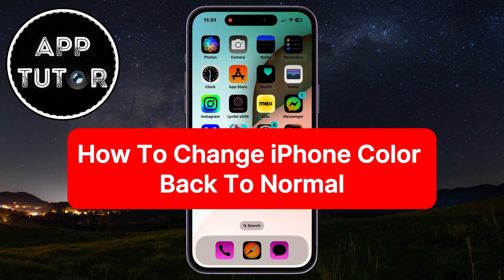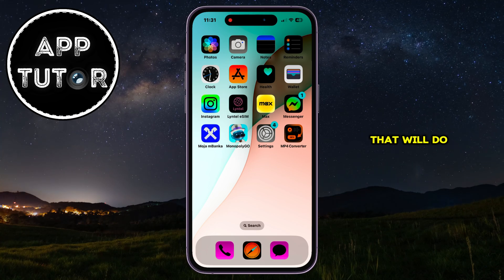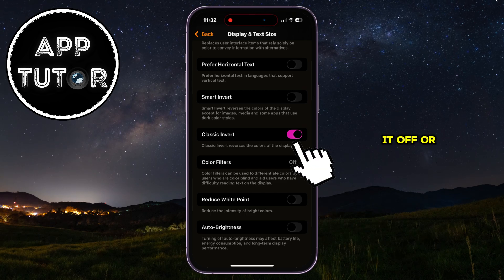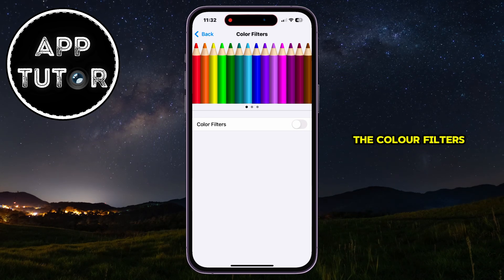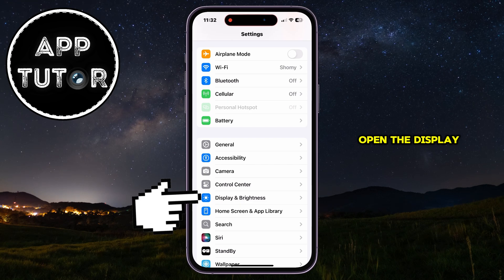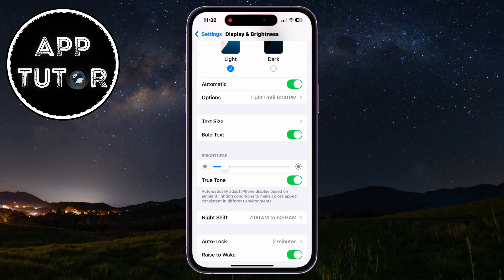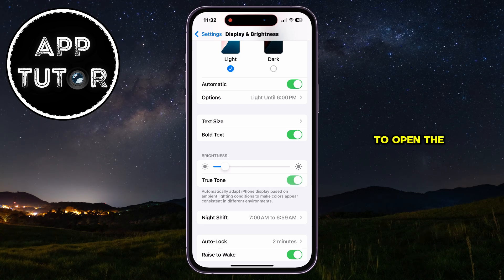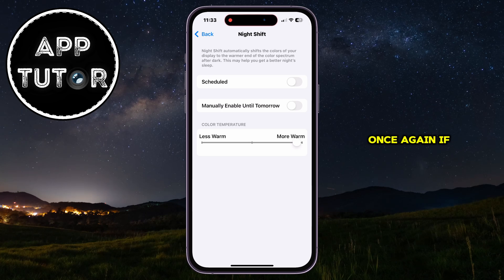How To Change iPhone Screen Color Back To Normal (EASY)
In this video, I’ll show you how to fix your iPhone screen if it’s showing a strange yellow or orange tint. Whether you’ve accidentally turned on features like Smart Invert or Color Filters, or your True Tone and Night Shift settings are causing the color shift, I’ve got you covered. We’ll walk through the steps to disable these options and get your display back to normal.